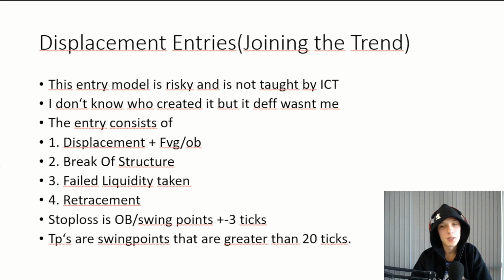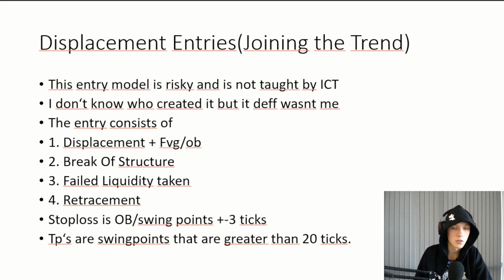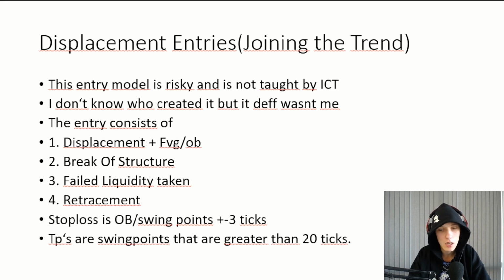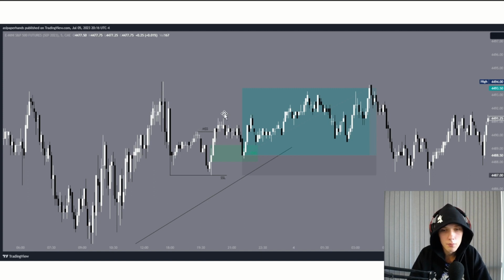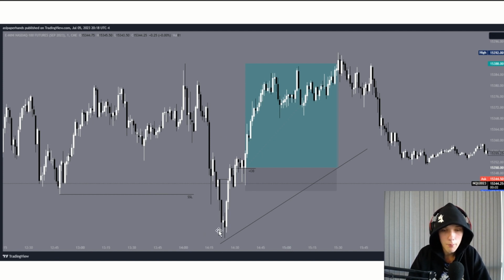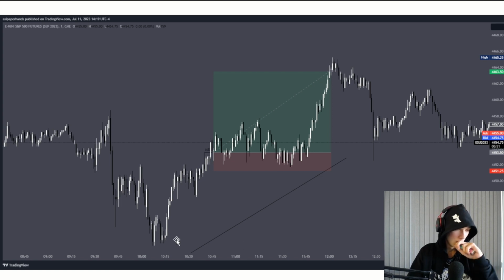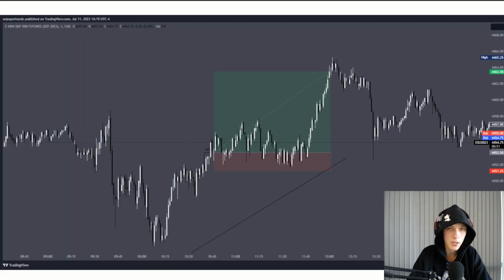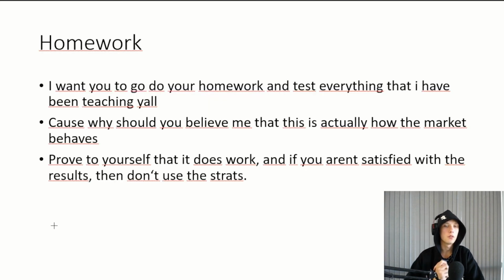Entry Model Chronicles - Displacement Entry (Joining the trend) - ICT Concepts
Thank you so much for tuning in and watching this video! Your support means the world to me. As we dive into this topic, I encourage you to grab a pen and paper because there will be plenty of valuable insights worth taking notes on. It's crucial to actively engage with the material and make it your own. To further enhance your learning experience, I invite you to jump on the charts at home and explore real-life examples that relate to what we discuss here. By analyzing and understanding the charts, you'll gain a deeper understanding of the concepts and be able to apply them to your own endeavors. So, let's embark on this journey together, armed with knowledge and a desire to excel. Let's jump on the charts and unlock the secrets they hold!